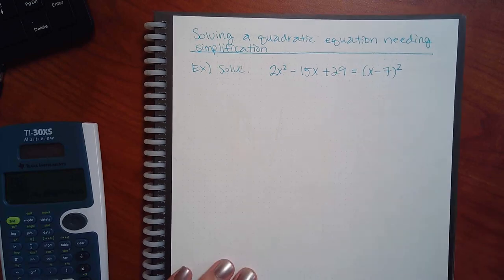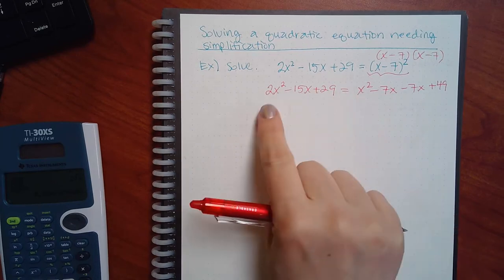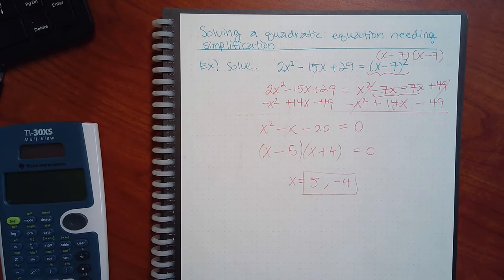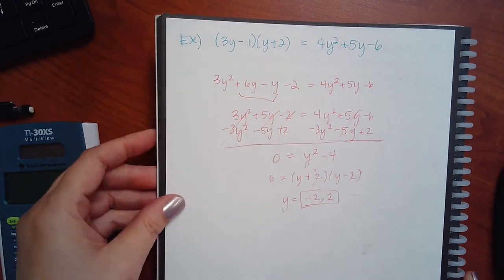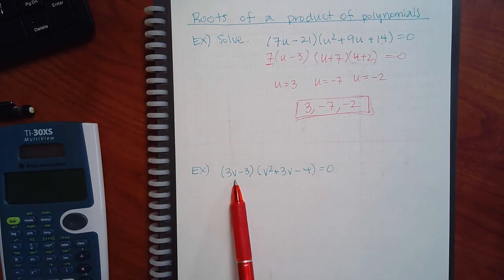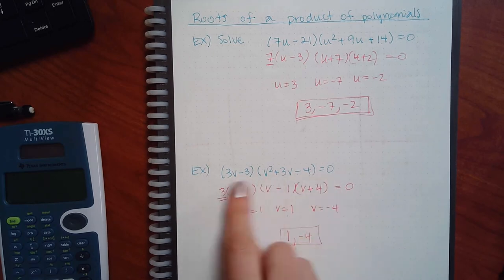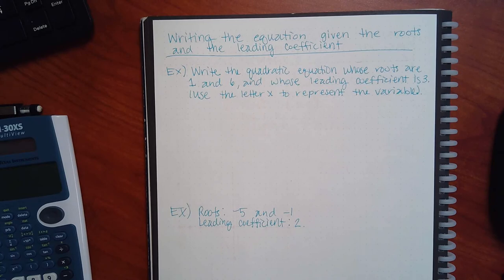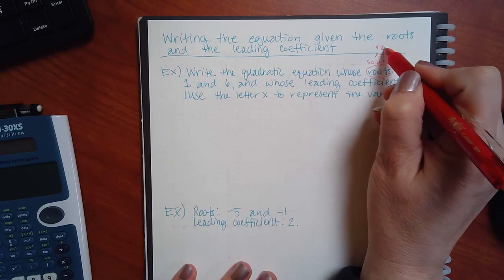Mod 14 Part 2